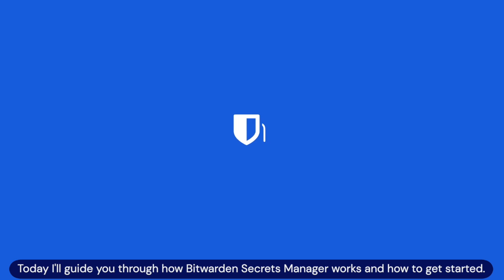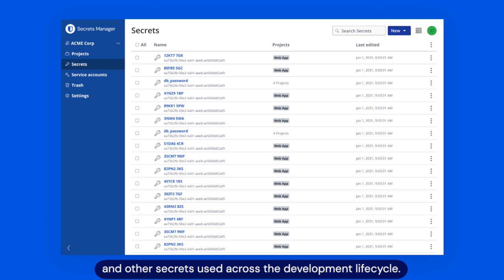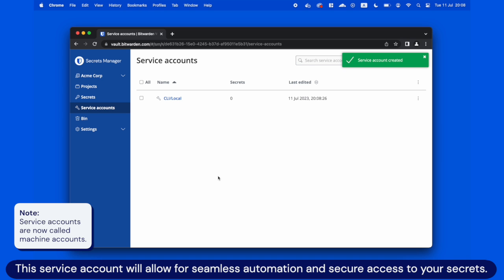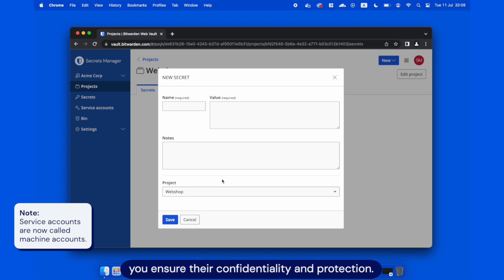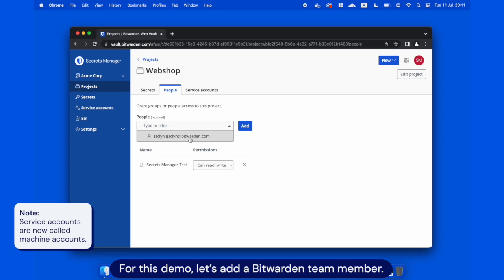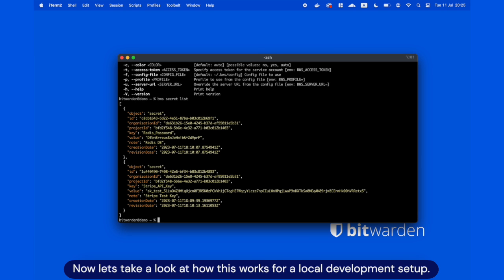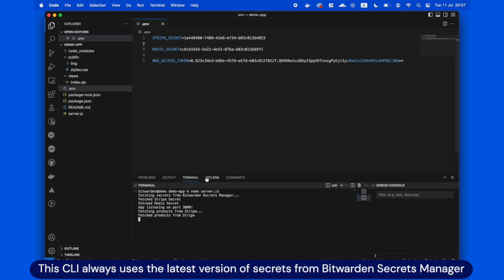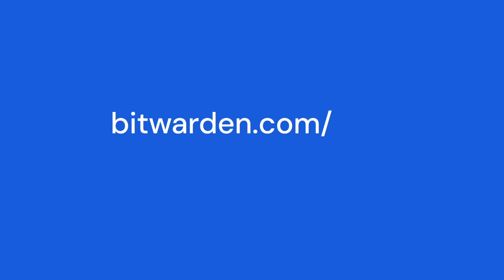Bitwarden Secrets Manager: 5 minute product demo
Bitwarden Secrets Manager offers open source transparency, superior end-to-end encrypted security, predictable pricing, and the ability to store unlimited secrets!